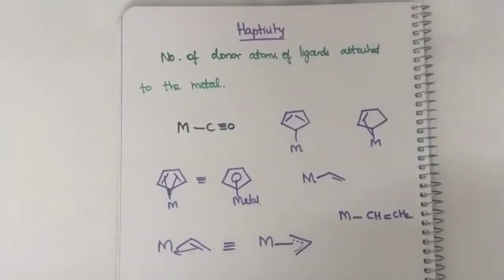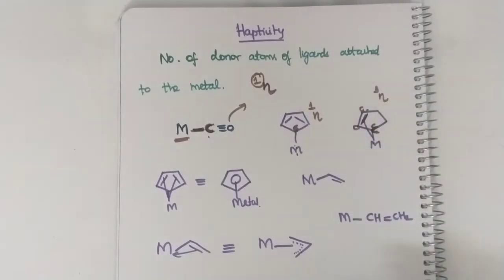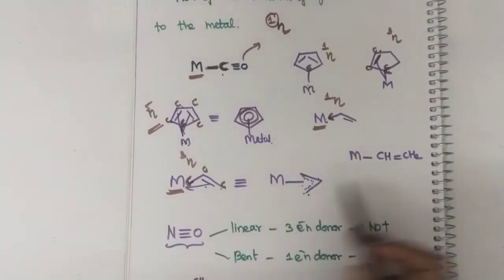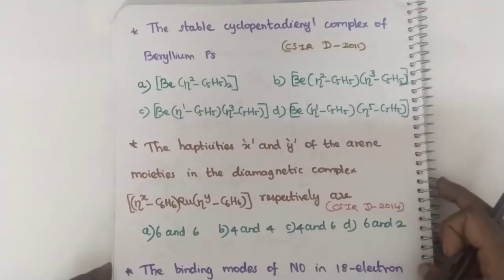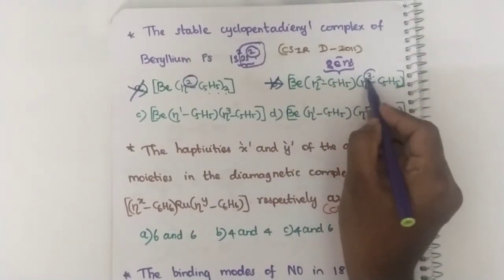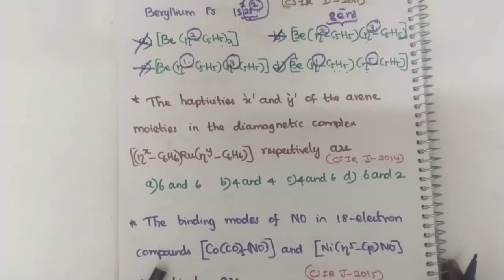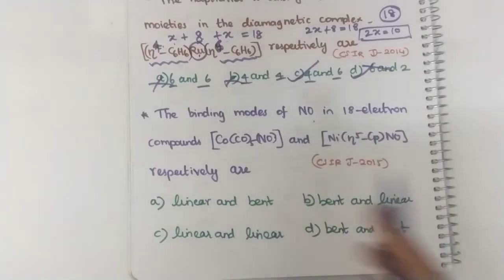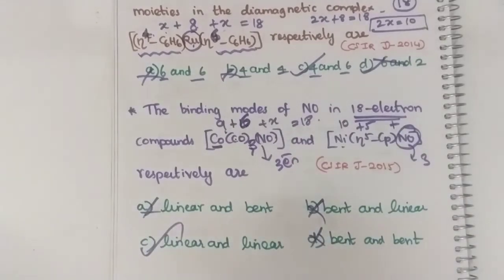Hapticity in Organometallic Compounds | OMC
In this video, I have discussed the concept of hapticity. Hapticity is the number of donor atoms of the ligand attached to the metal. I have explained hapticity with many examples and also solved the previous year questions related to hapticity.